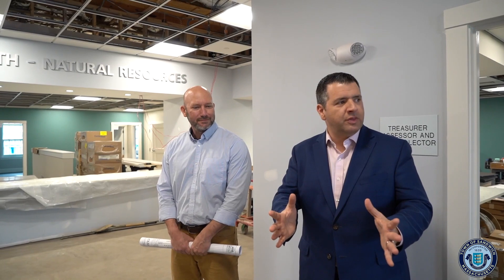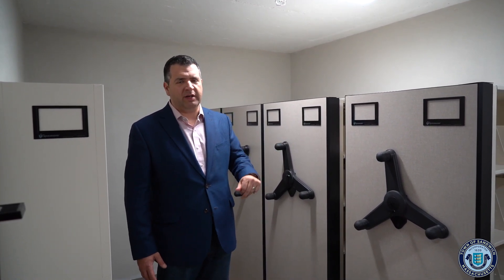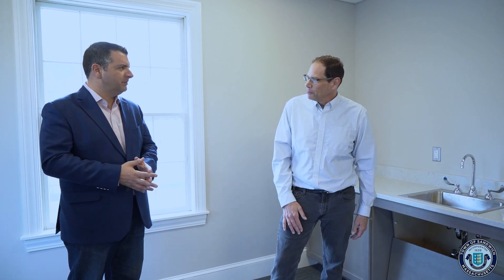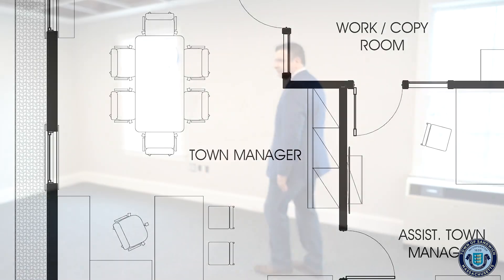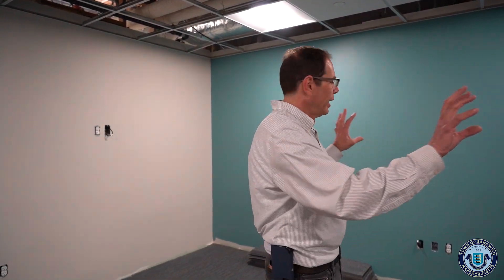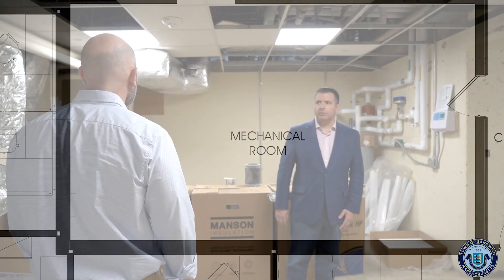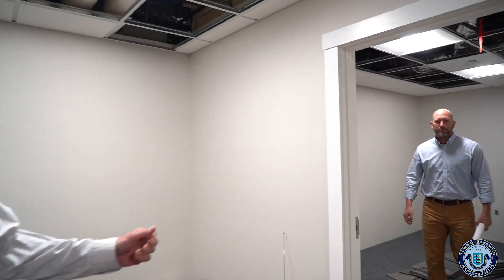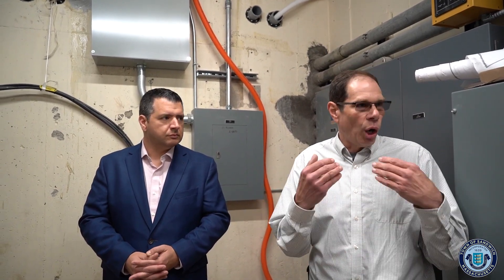Town Hall Preview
Join Selectman Dave Sampson, Architect Tim Sawyer, and Director of Facilities Brian Schlegel as they give a glimpse of what's to come at the Town of Sandwich's new Town Hall.